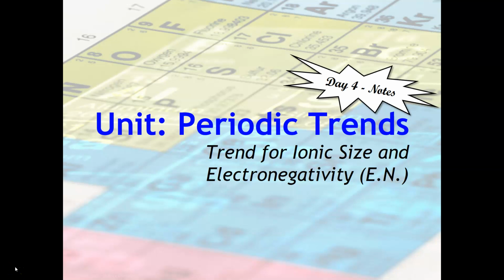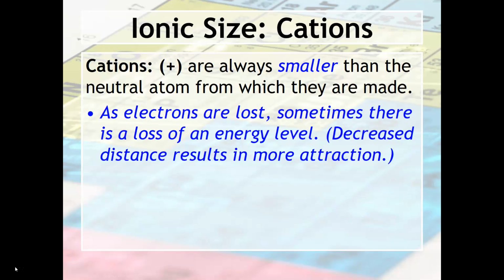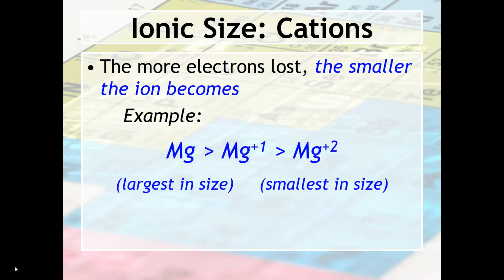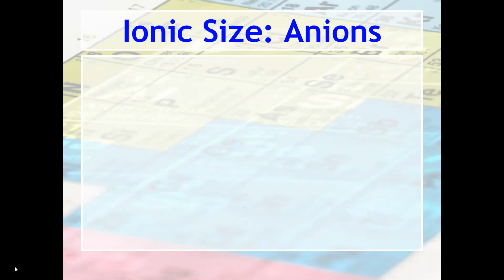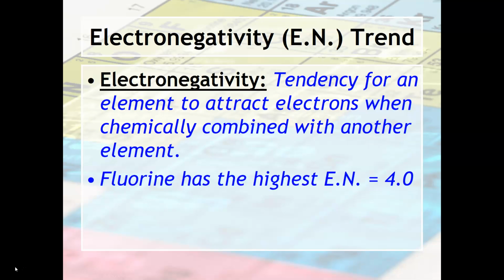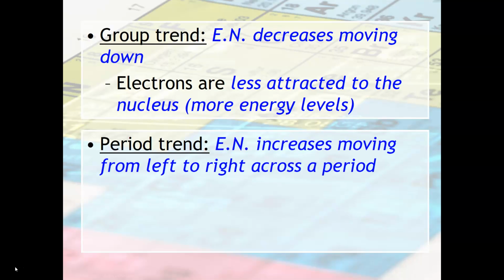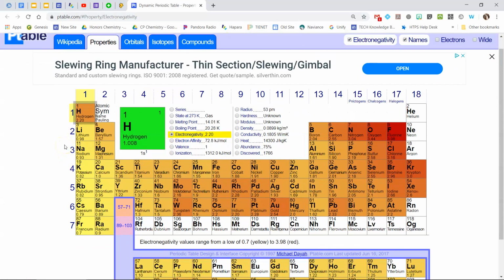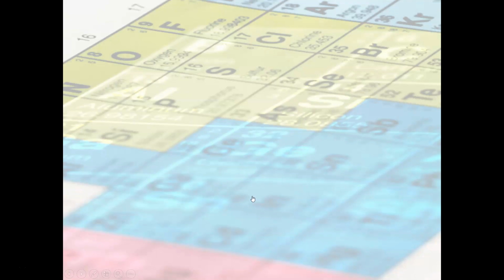Unit 5-Day 4-The Size of Ions and the Trend for Electronegativity